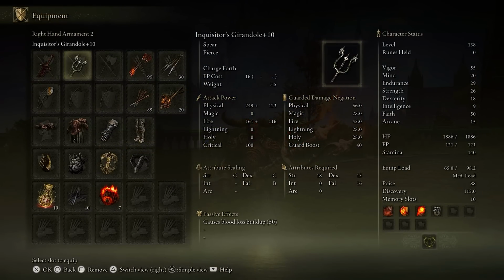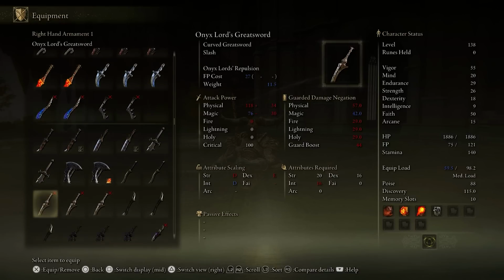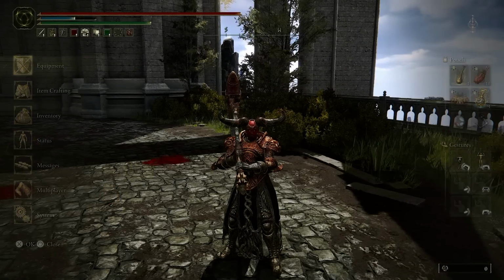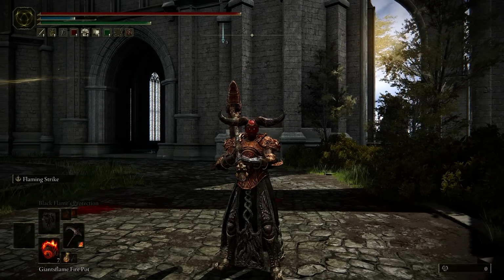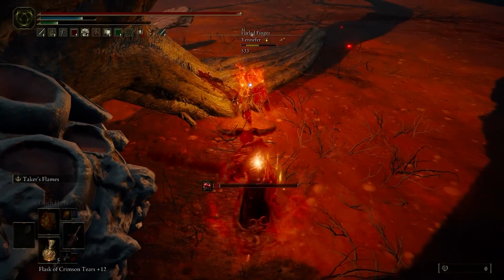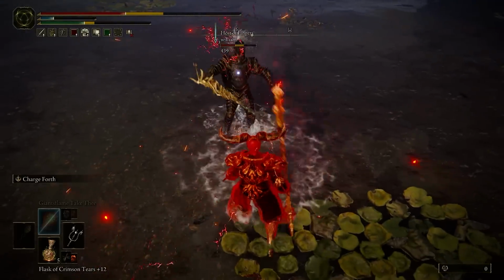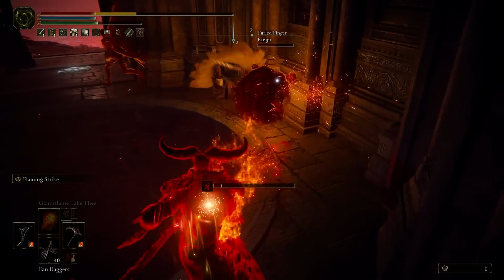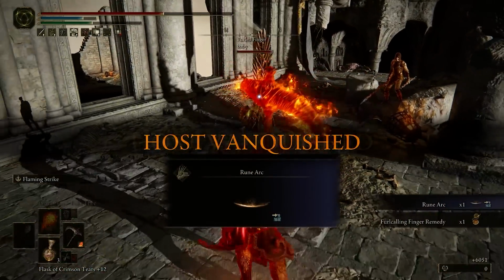Infernal Fun with The Devil Build | Elden Ring